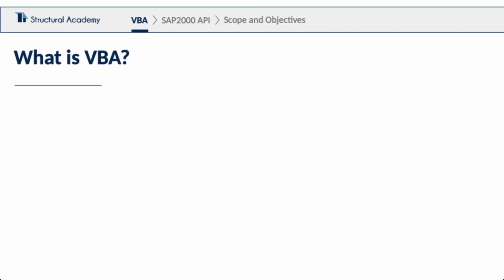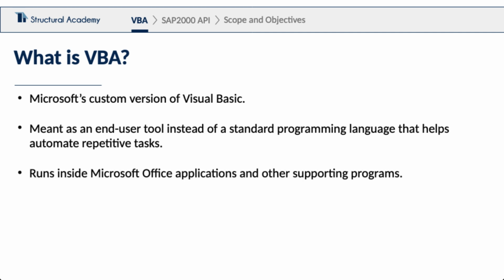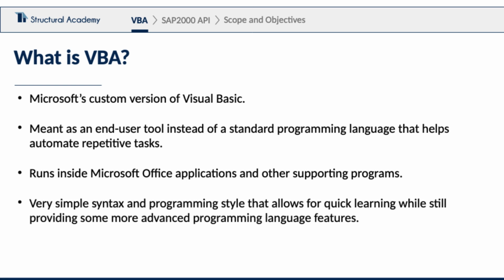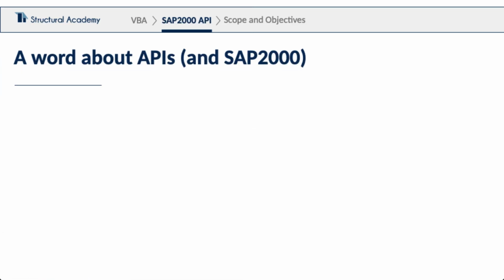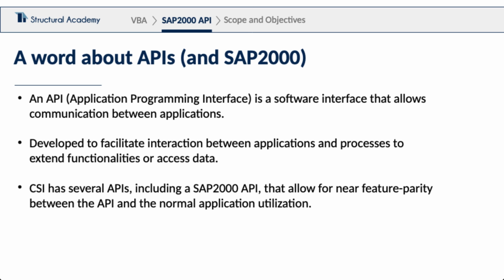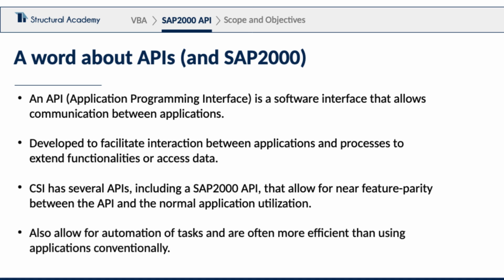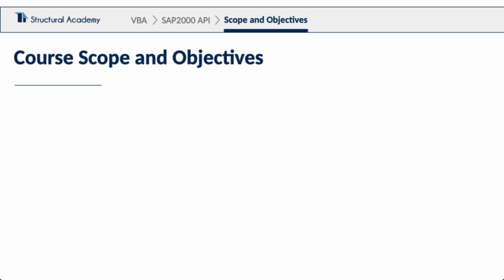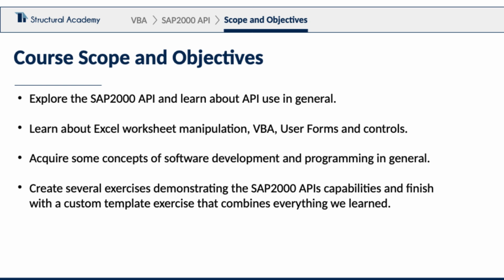Course Overview & Scope: SAP2000 VBA Quick Start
This training video provides a clear overview of the course objectives, scope, and learning pathway for working with the SAP2000 API from Excel using VBA. You will understand what VBA is in the context of Microsoft Office, why it is well-suited for end‑user automation, and how it complements SAP2000’s robust analysis engine. We outline the key building blocks you’ll use throughout the series—object‑oriented concepts in VBA, event handling, Excel forms and controls, and the SAP2000 API’s Helper, Application, and Model objects.

You’ll also see how the course prioritizes practical, hands‑on development: launching instances, creating models, defining materials and sections, building objects, applying loads and spectrum functions, running analyses, and exporting results back to Excel. By setting expectations up front, this session helps you gauge prerequisites, identify the most relevant sections for your workflow, and plan how to apply each lesson to your day‑to‑day design tasks.